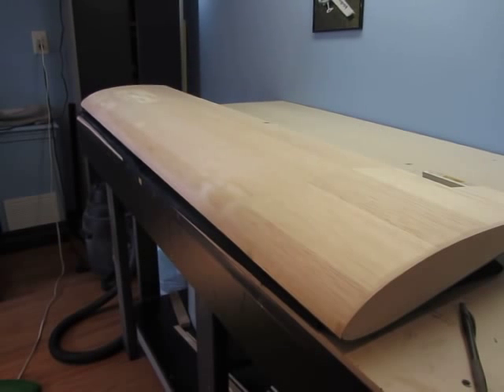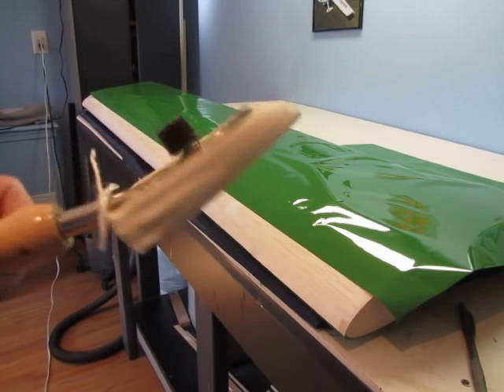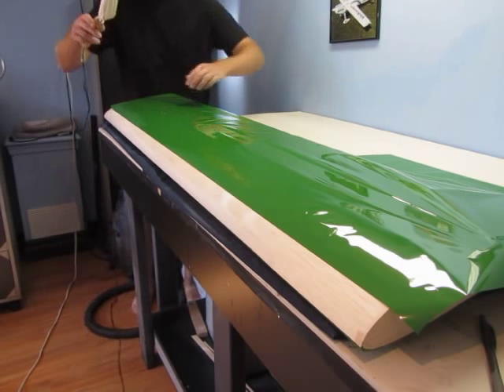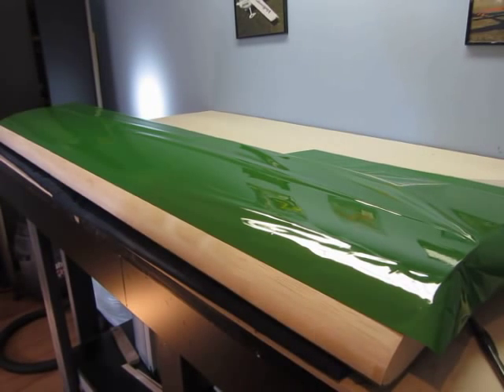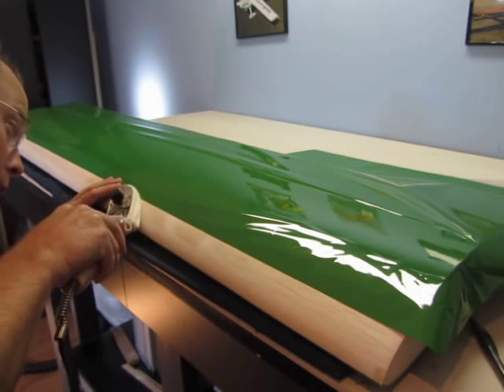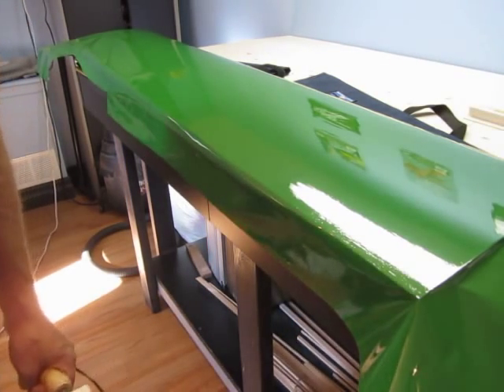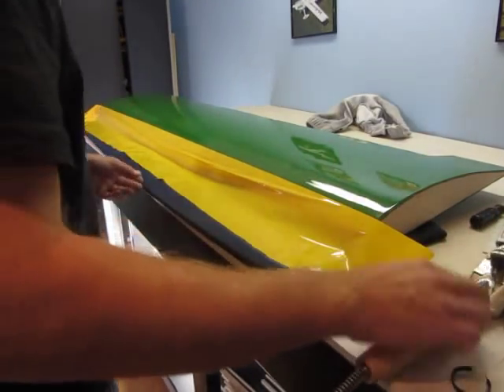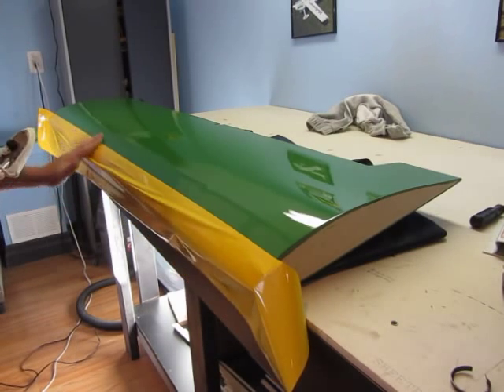Covering with Monokote